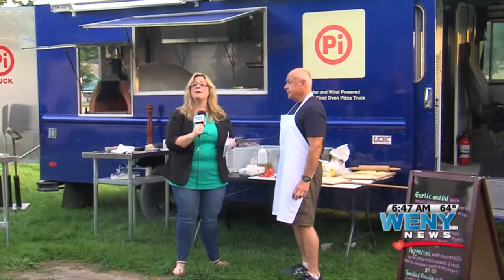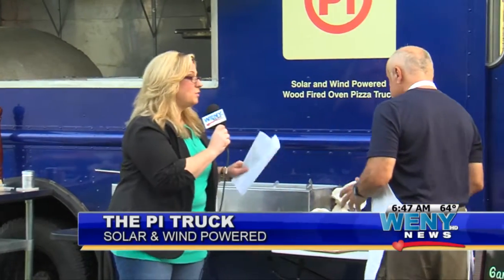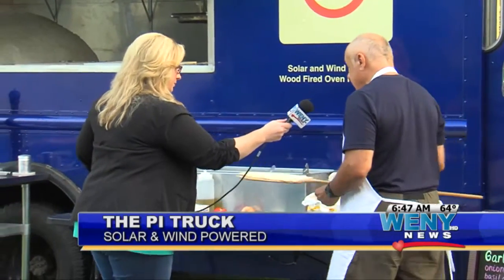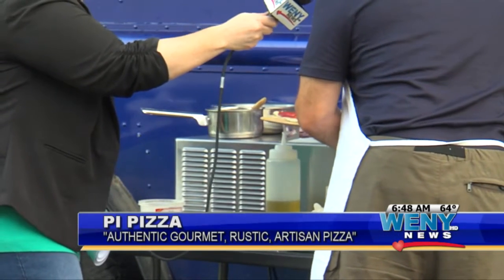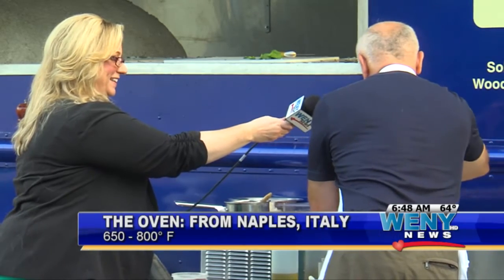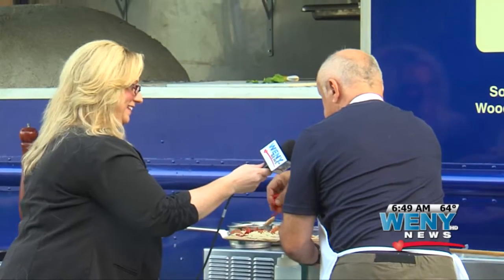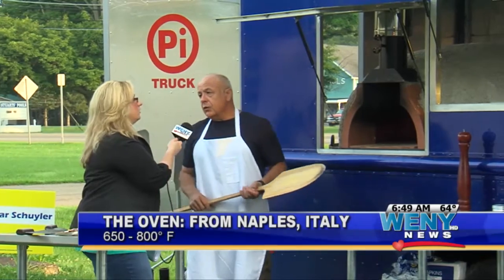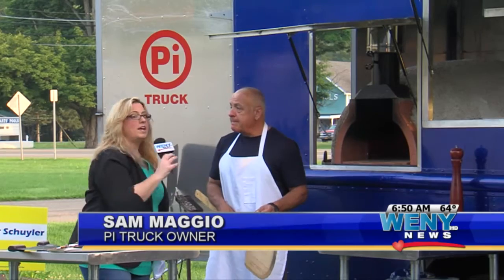The Pi Truck Solar Wind Powered Pizza Oven Truck GMTT 7 29